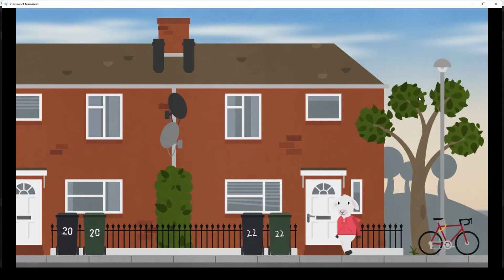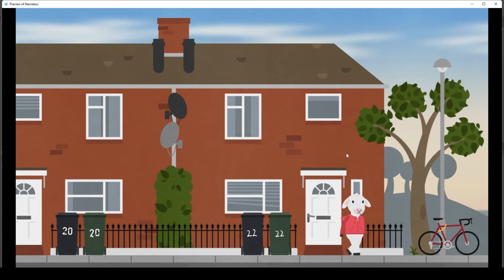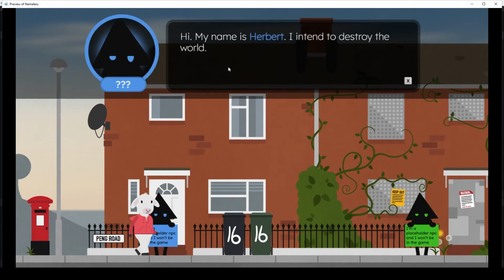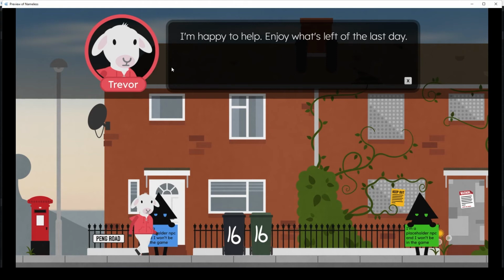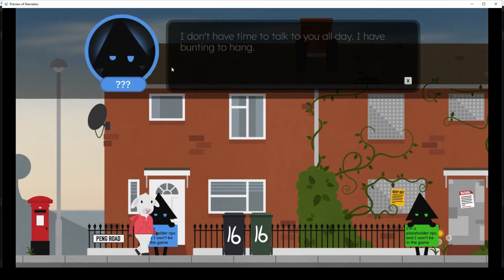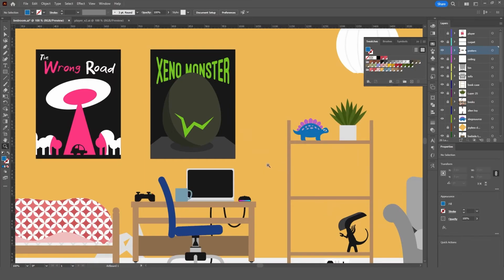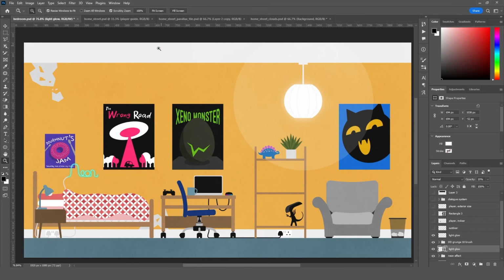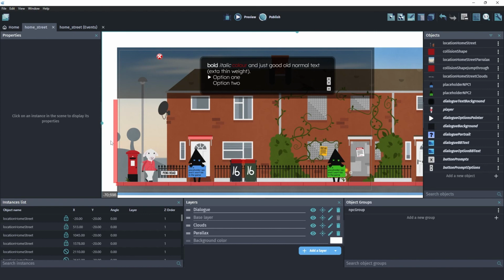Game devlog #1 - Dialogue system, illustration and graphics workflow - GDevelop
My first devlog. Join me as I waffle on about the daft game I'm making. I talk about my finished dialogue system, overall progress on my game, illustration style and approach, graphics workflow and lots of other things that pop into my head. I'm excited! You're probably not at all excited. Sorry about that.

I use GDevelop. It's easy to use and free.

Next time: inventory design and implementation.

Timestamps

00:00 Intro
03:50 Overview of my game
06:37 Dialogue system
15:01 Illustration
17:17 Graphics workflow
19:25 Outro